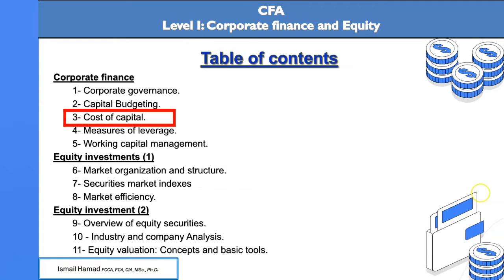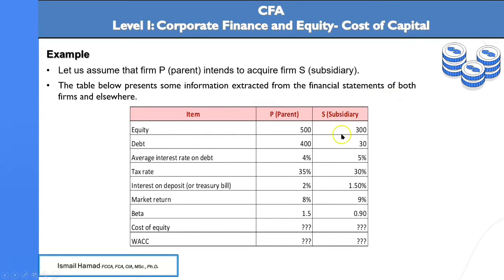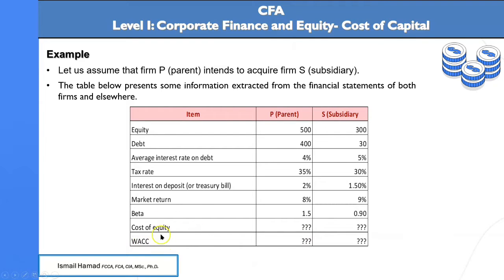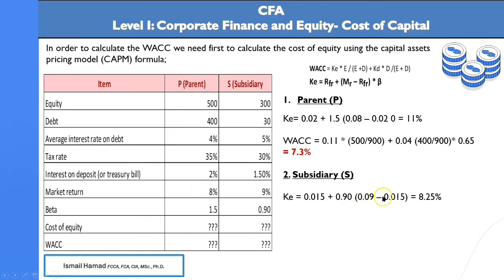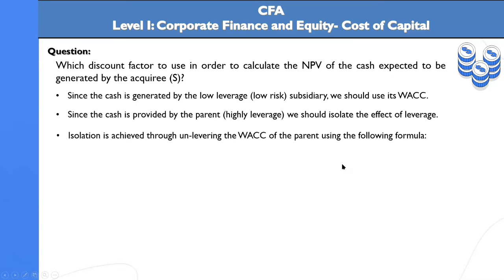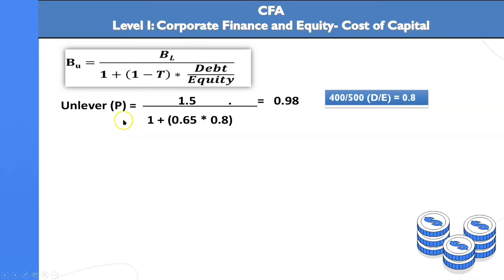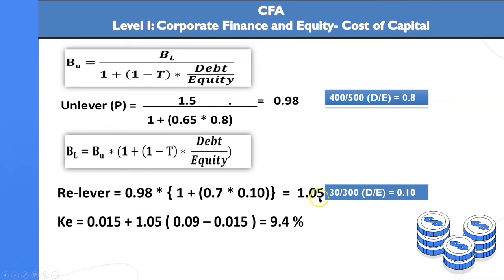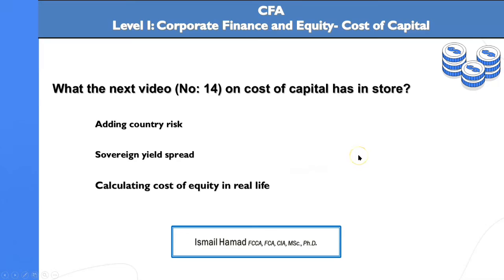CFA Level 1 | De-levering, re-levering and the WACC- Video 13- Corporate Finance | Ismail Hamad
Welcome to the beginning of your CFA Level 1 journey! This is video number 13 in a series designed to simplify complex finance concepts. With over 25 years of experience in diverse finance sectors, I'll guide you through the essentials. Whether you're new to finance or looking to refresh your knowledge, this series is for you.

This is the thirteenth video in a series on the cfa level_1 course. The videos will cover many complex concepts in corporate finance in a simple style and easy-to-understand language.

I have over 25 years of experience in Qatar in the finance field, internal auditing, external auditing, and accounting in different sectors (Banking, offshore oil & gas, internal & external auditing, shipping, real estate, and the government sector). I held many positions, including Chief Financial Officer (Oil and Gas), Vice President, Finance (Shipping, offshore, and real estate), Internal Audit Supervisor (banking), and External Audit.

Video Title: Starting CFA Level 1? Watch This Essential Guide! Video # 1| Ismail Hamad

This video is about Starting CFA Level 1. Watch This Essential Guide! Video # 1. But It also covers the following topics:

CFA Level 1 Introduction
Comprehensive CFA Guide
Finance Course Overview